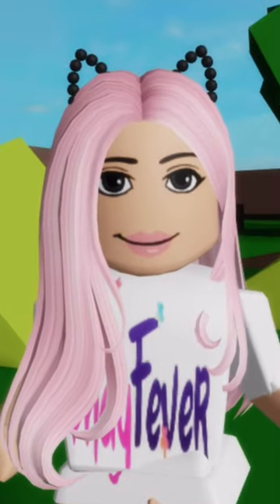GET AND ACTIVATE GREEN / BLACK CARD Brookhaven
Dark green / black keycard - Where to find it and how to use it  Brookhaven🏠rp